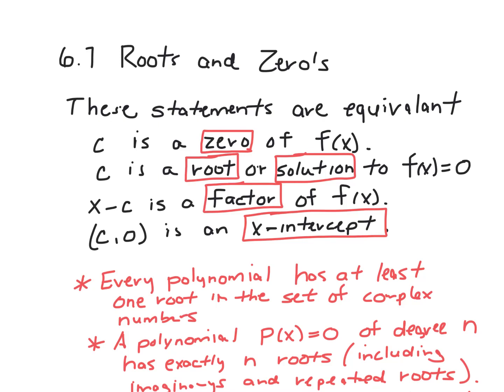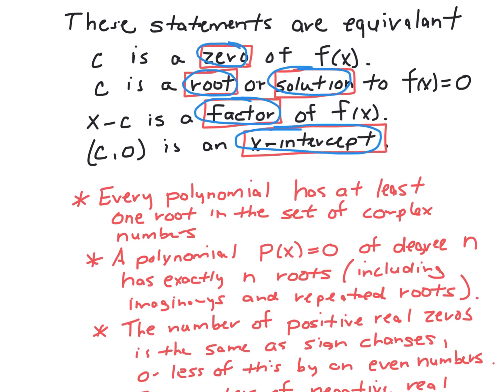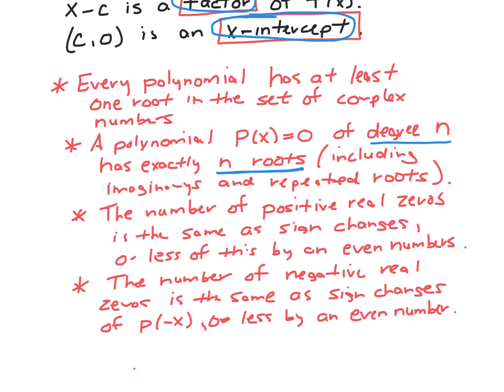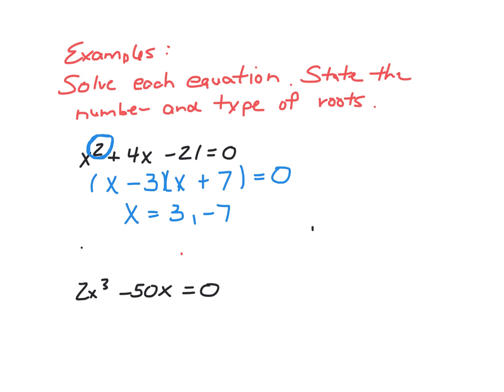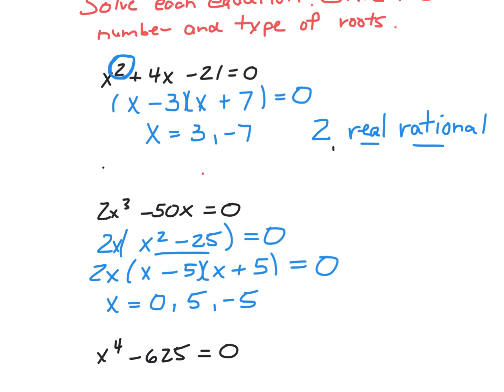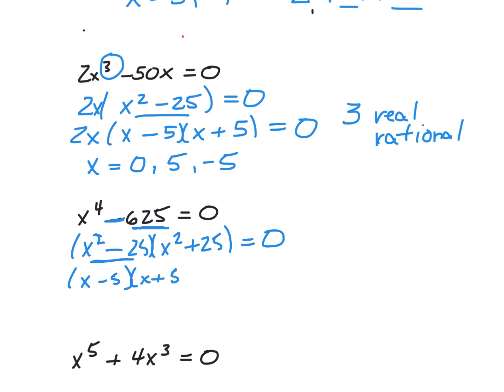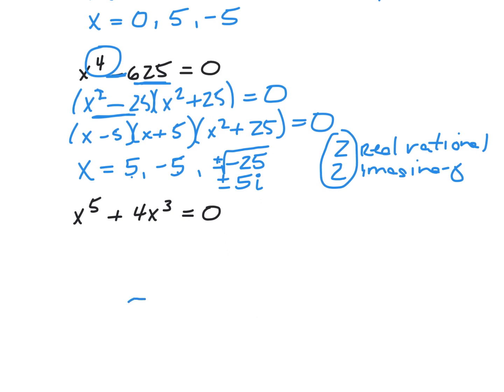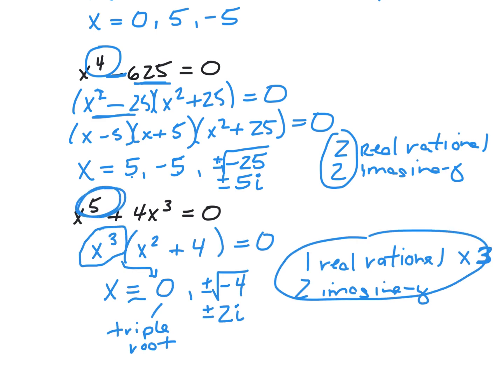Whiteboard 19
00:00 Slide 1
02:39 Slide 2